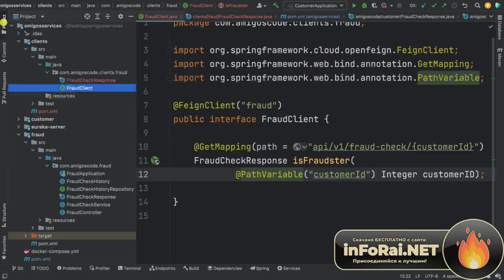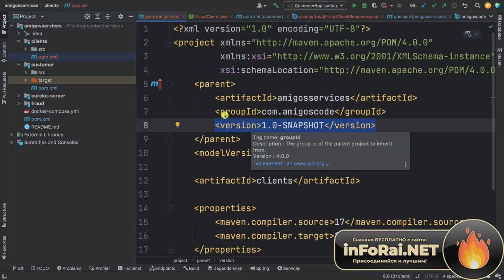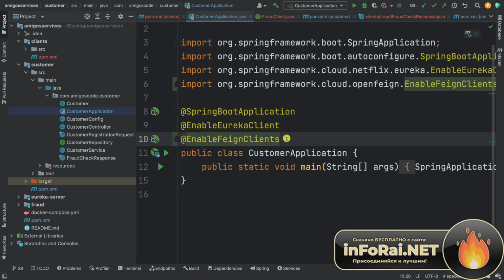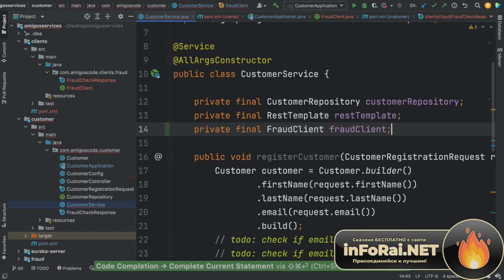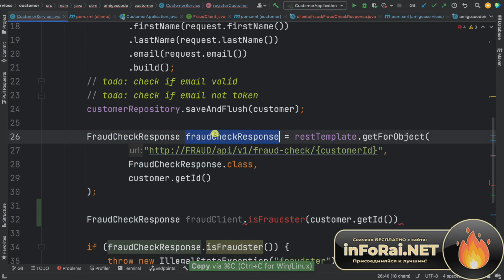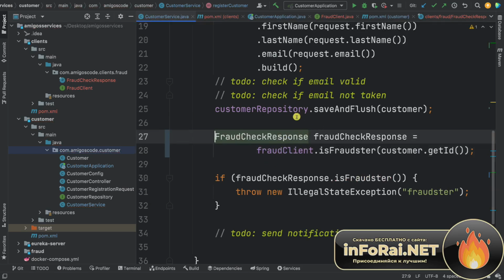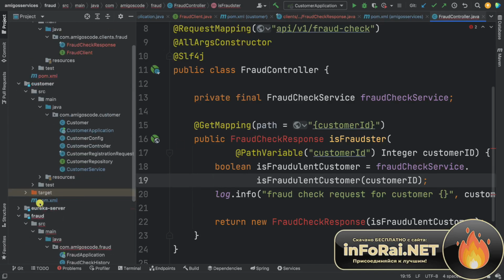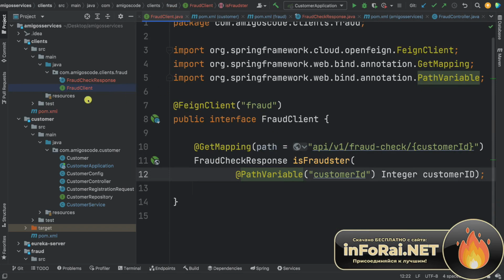0029 3 Using Fegin Client